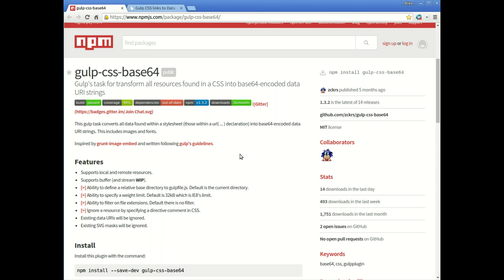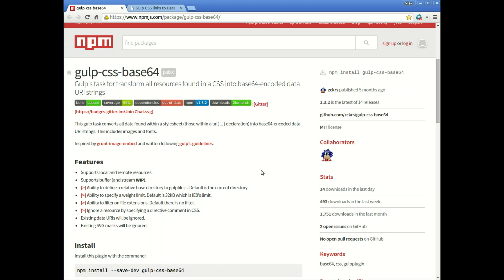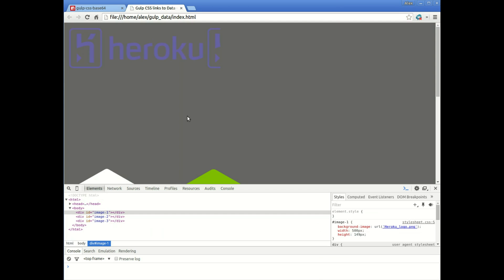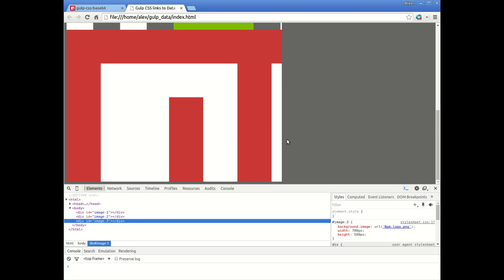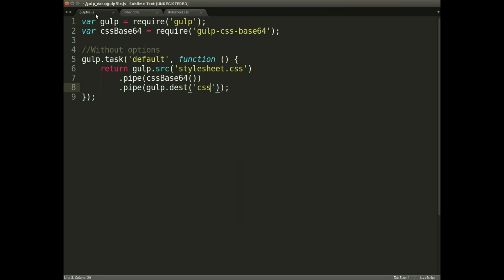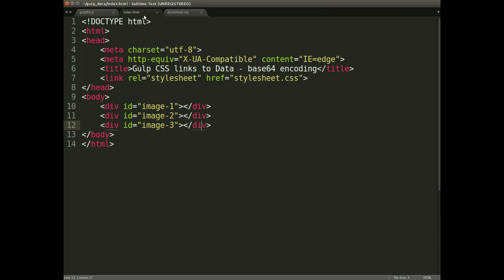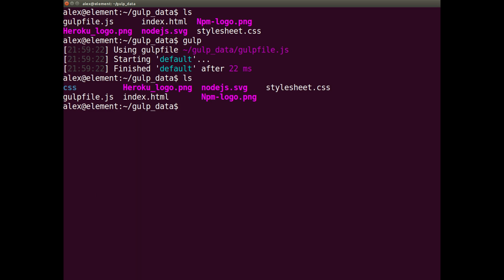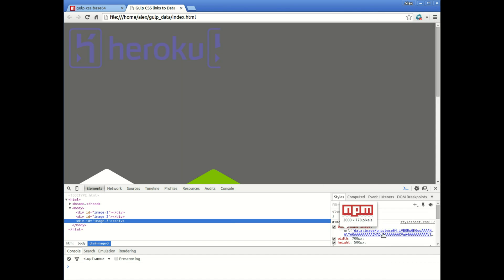Gulp.js Plugin: CSS links to base64 data uri (speed up your website)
In this video we look at saving HTTP requests and speeding up our website by turning any css links e.g. background-image links into base64 encoded data uri strings. This saves on the browser having to make external calls to get the images and improves user experience.

-- gulpfile.js

var gulp = require('gulp');
var cssBase64 = require('gulp-css-base64');

//Without options
gulp.task('default', function () {
    return gulp.src('stylesheet.css')
        .pipe(cssBase64())
        .pipe(gulp.dest('css'));